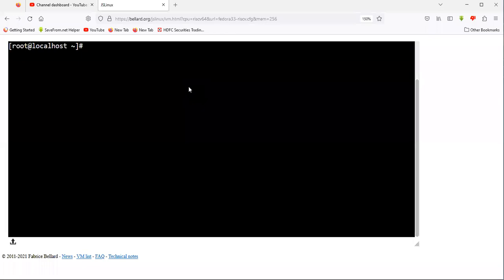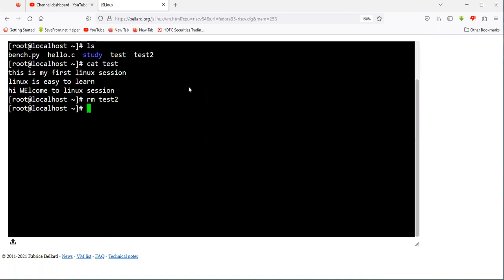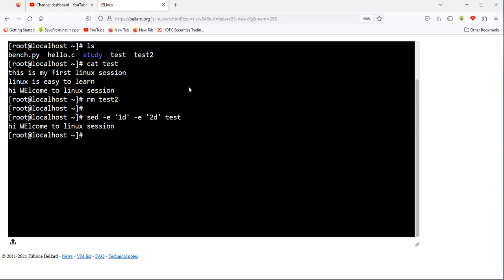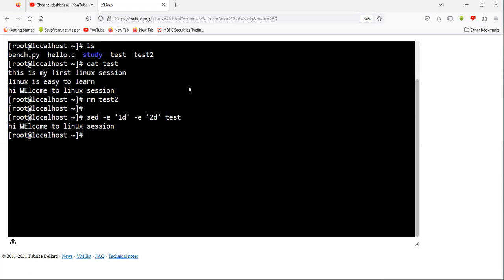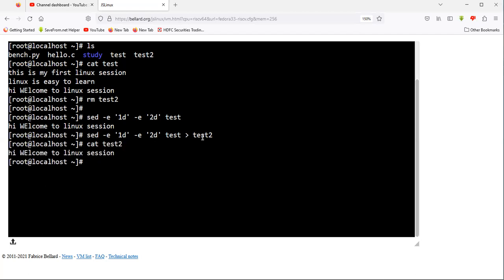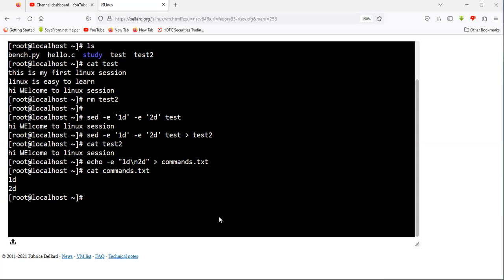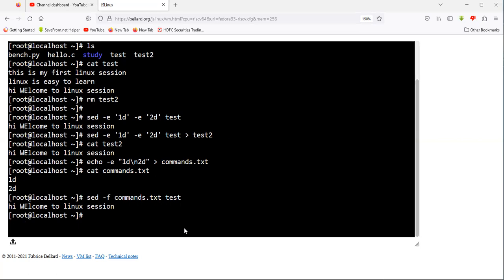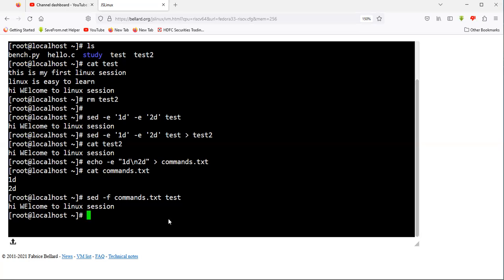SED BASICS, SED TUTORIAL, SED - LINUX , DELETING LINES FROM TEXT FILE